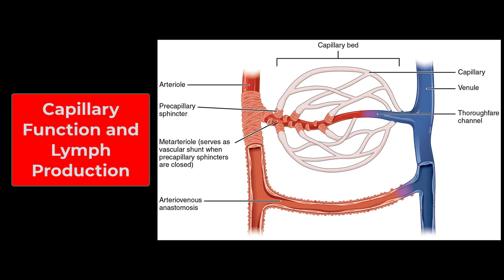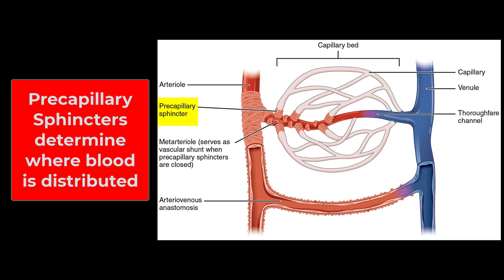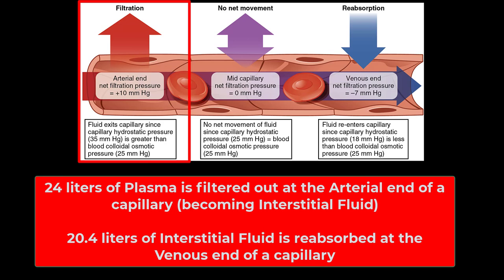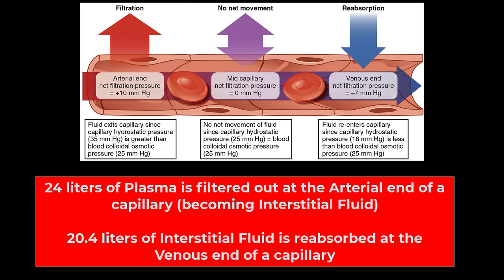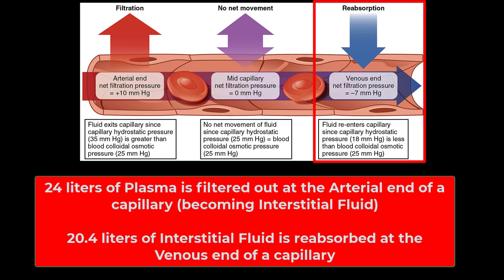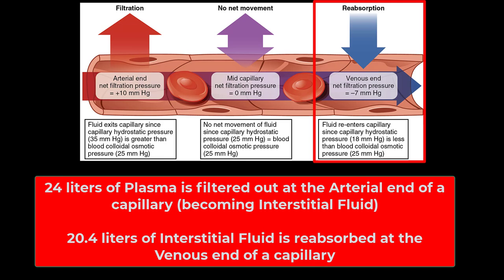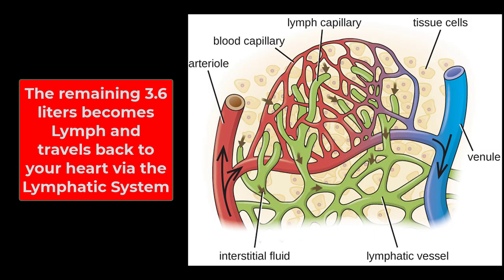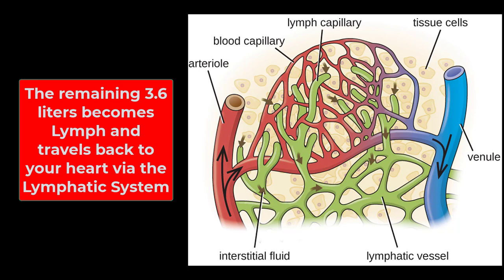Capillary Function: Anatomy and Physiology